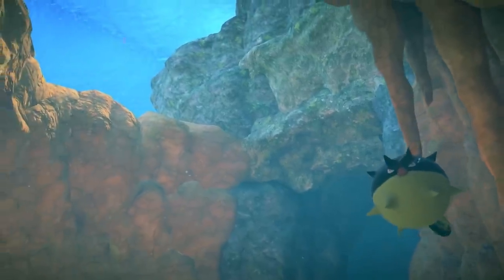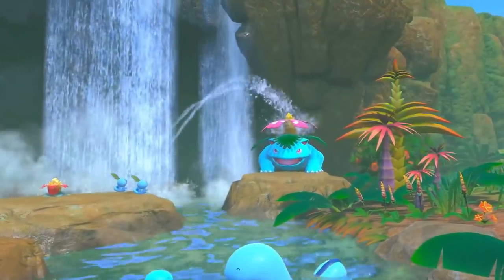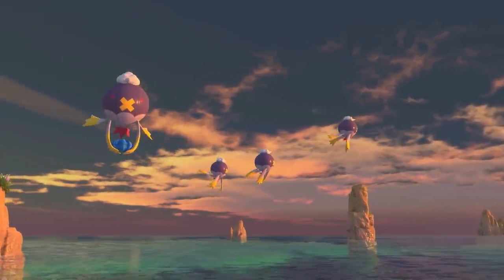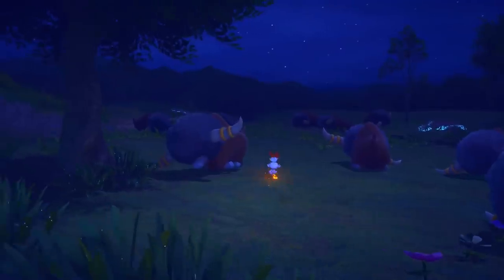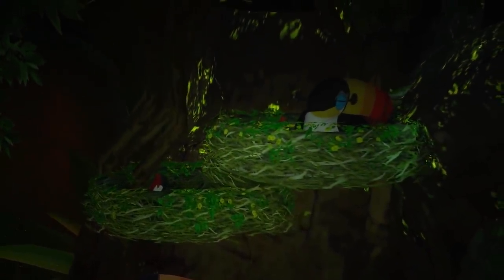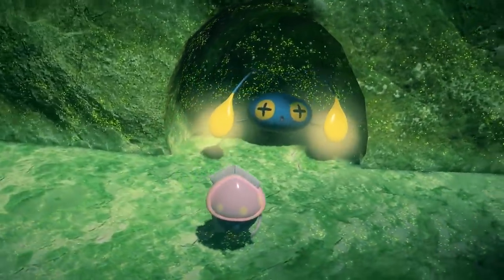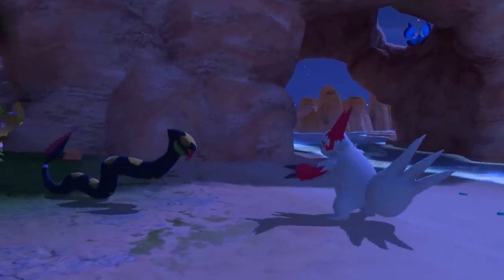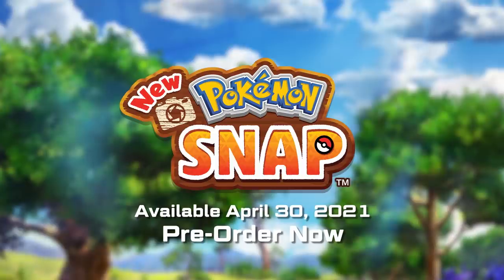New Pokemon Snap - Official Trailer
Get another look at the Lental Region in this latest trailer that takes on you on a tour and highlights pokemon behavior and more in the upcoming game.

New Pokemon Snap launches on April 30, 2021 on Nintendo Switch.